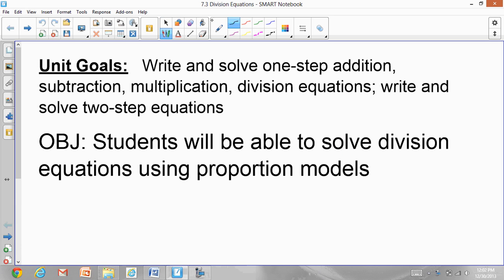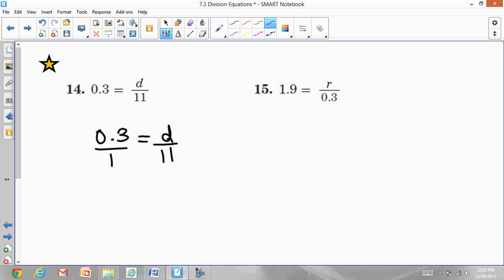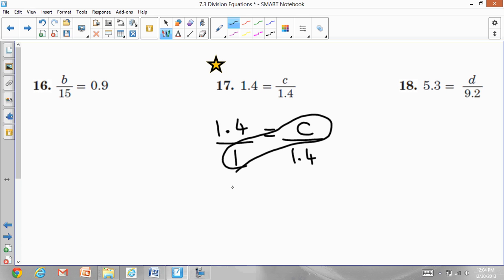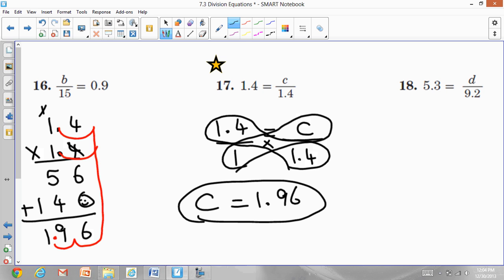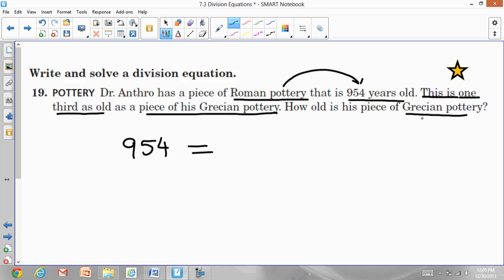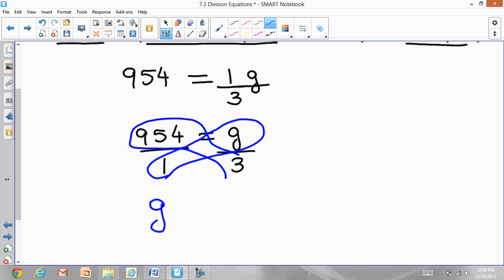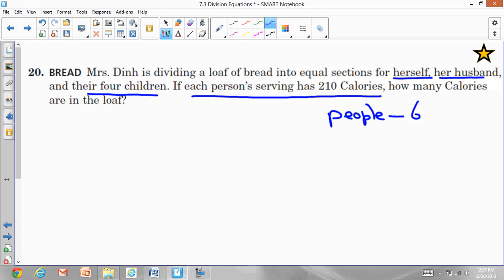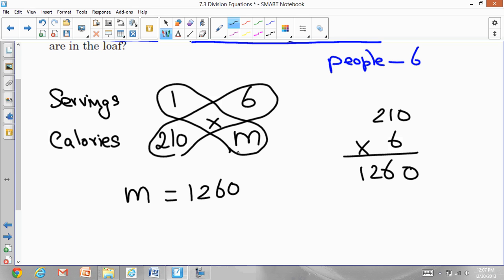7 3 Division Equations